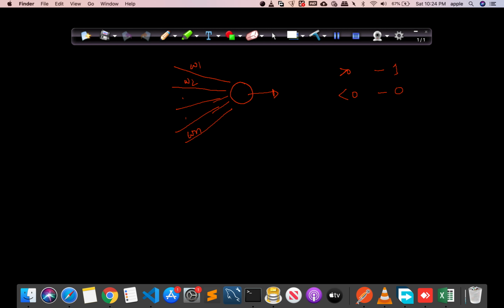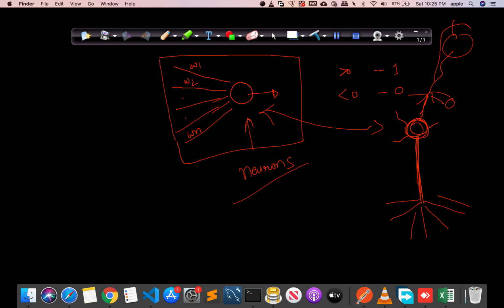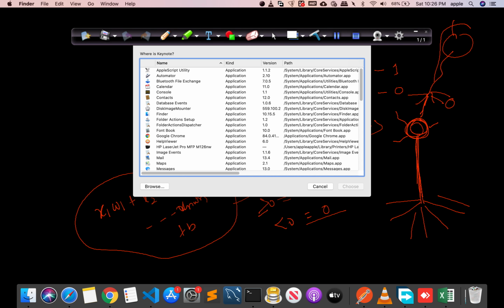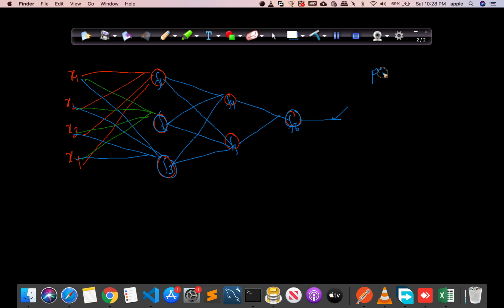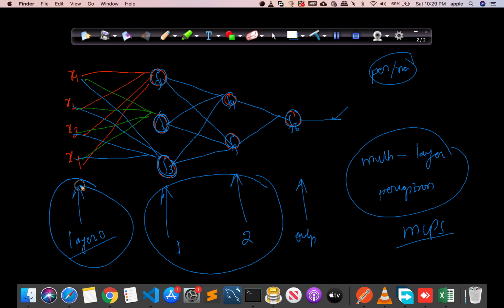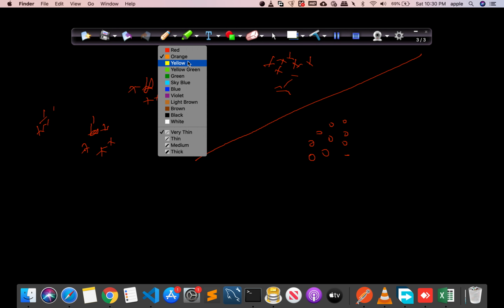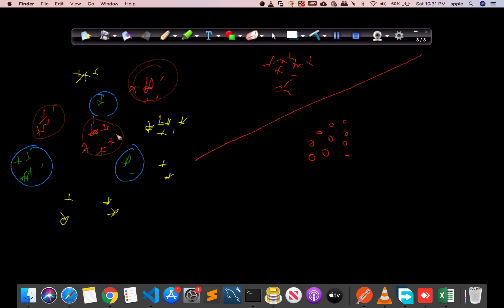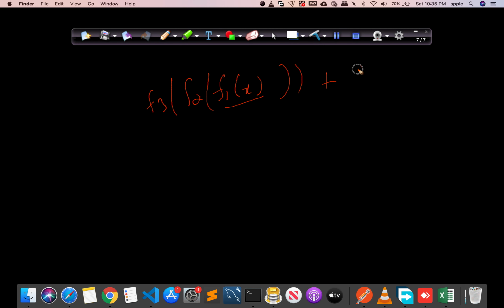Perceptron | Introduction to deep learning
Perceptron is the building block of all the deep learning models. In this video, I will introduce you to perception and deep learning in general.